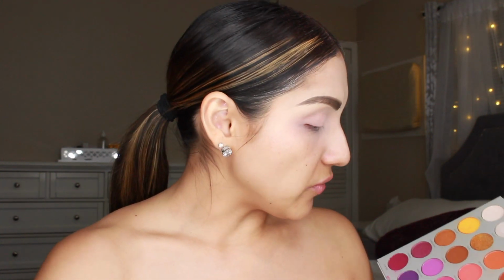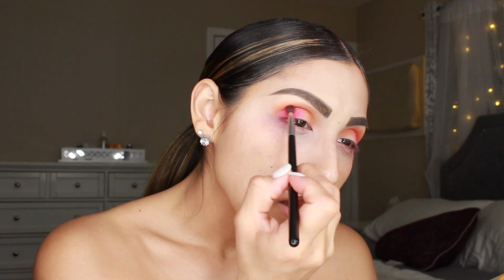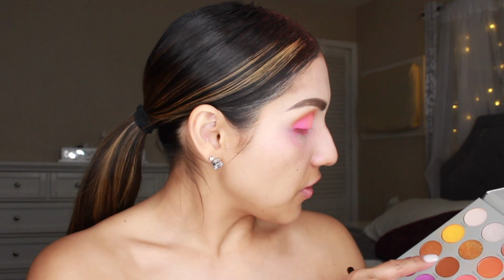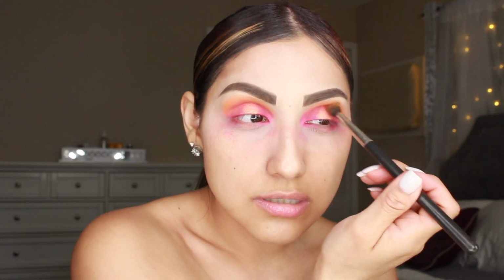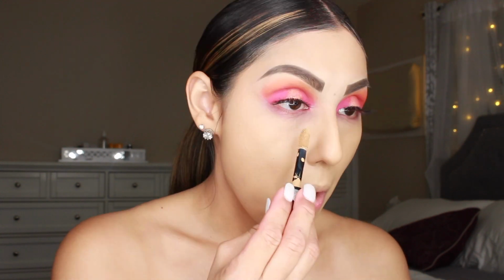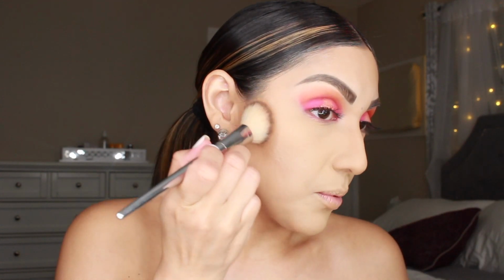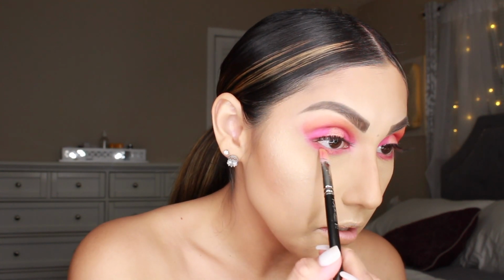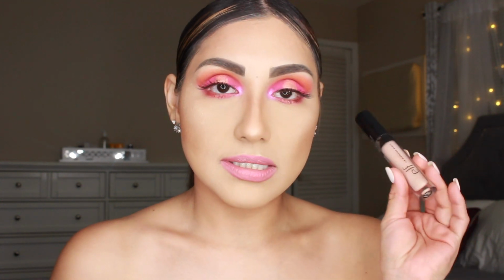COLORFUL SPRING HALO MAKEUP TUTORIAL | JACLYN HILL PALETTE VOLUME 2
Hey! Trust me you won't regret it. Lets have fun its just makeup you can always take it off and start over.♡

I

XOXO